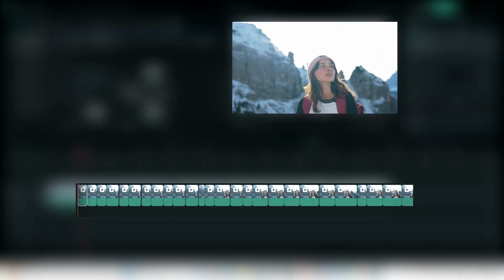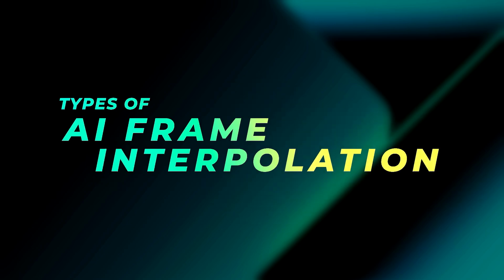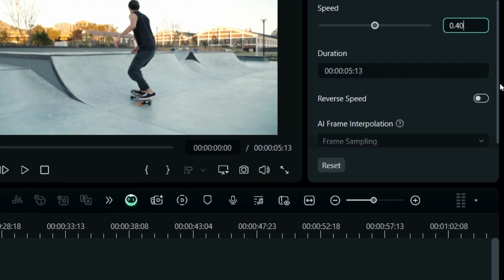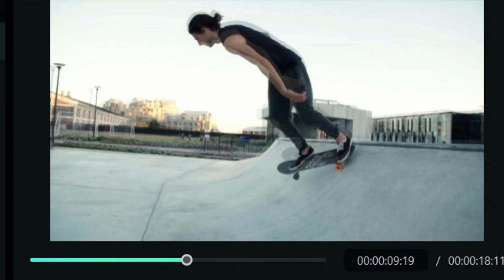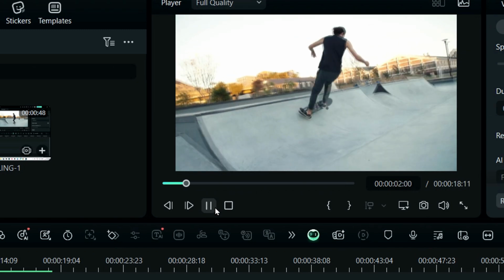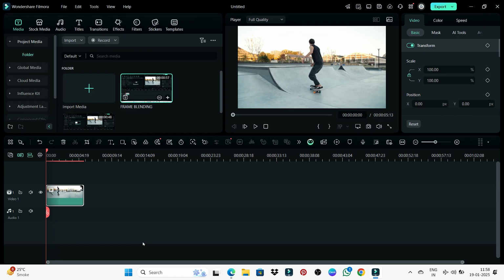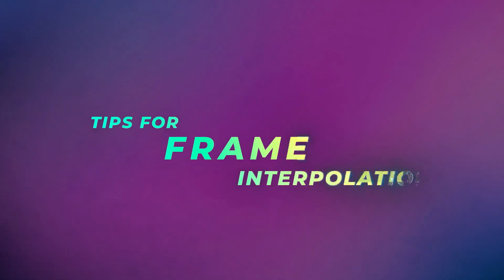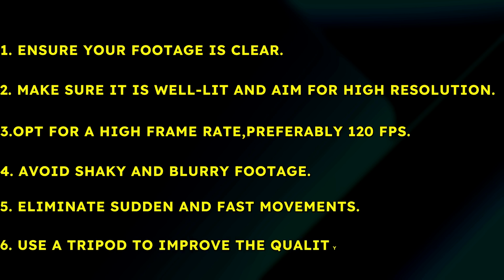What is AI Frame Interpolation in Filmora 14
Hey Guys, Abhishek here In this filmora tutorial video, I am going to show tell you what is Frame Interpolation in filmora 14 and how it works.